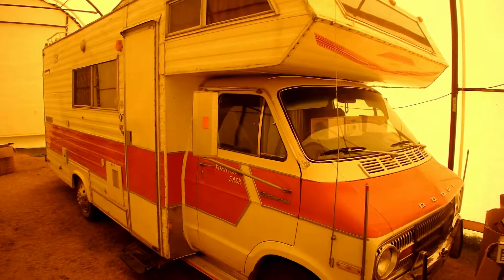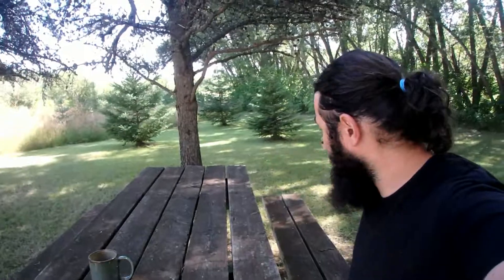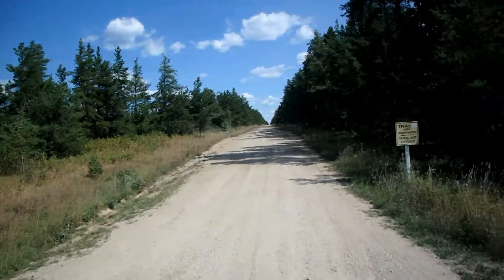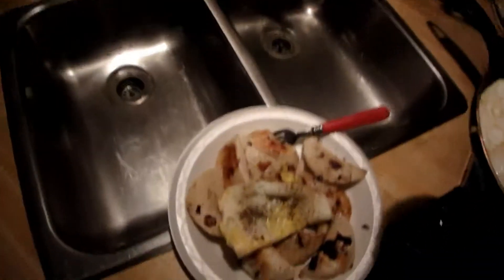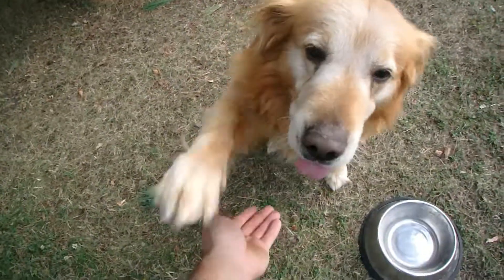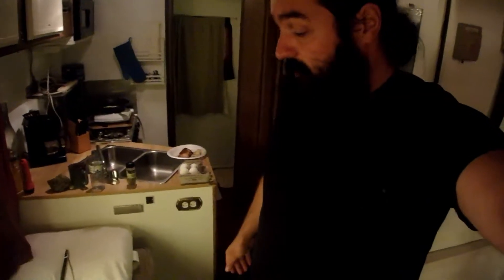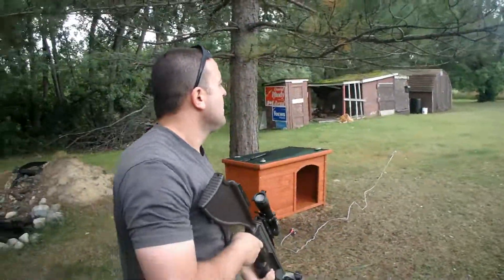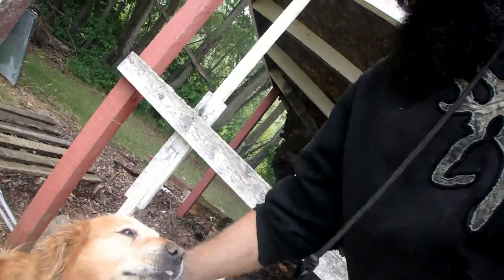Living in a camper in a forest | Living off the grid in Canada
Living in a camper in a forest in Canada. This is my first vlog showing how I live and what I do for fun. I'm in the Sandilands forest in Manitoba, Canada. I have many hobbies that I show in this video and my long term goal is to be 100% self sufficient.